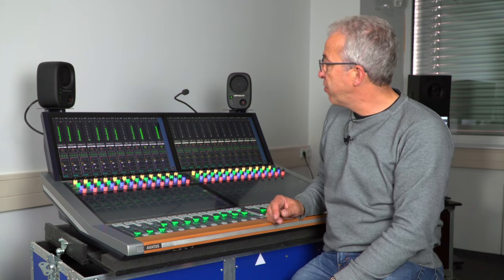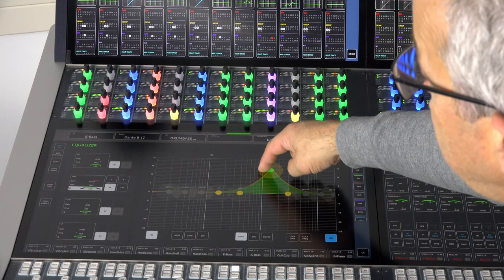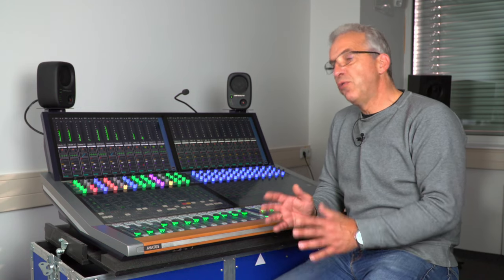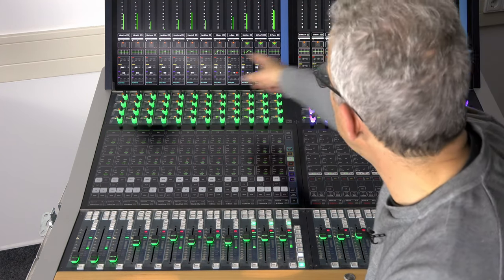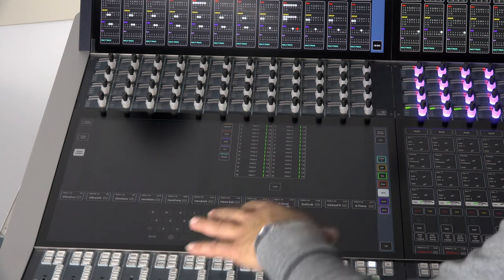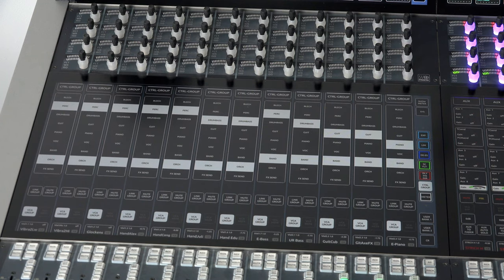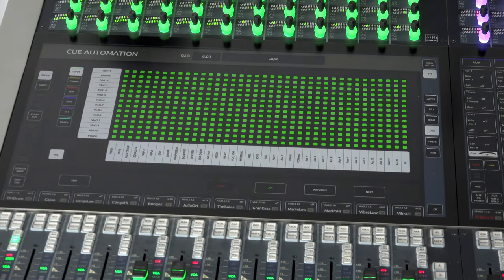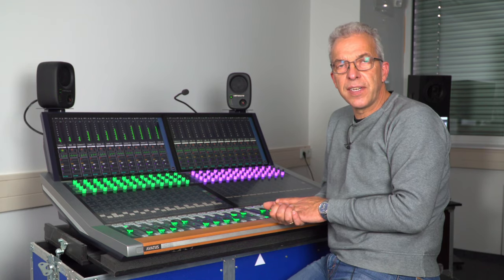Stage Tec AVATUS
Christian Fuchs presenting the AVATUS IP audio console including the new features of version 1.16.